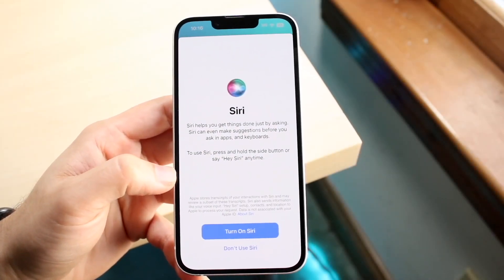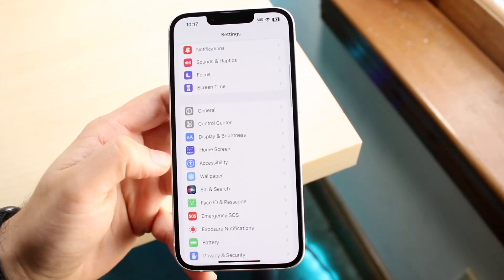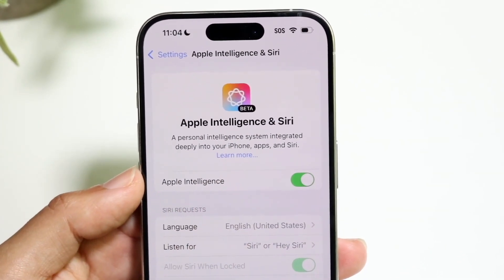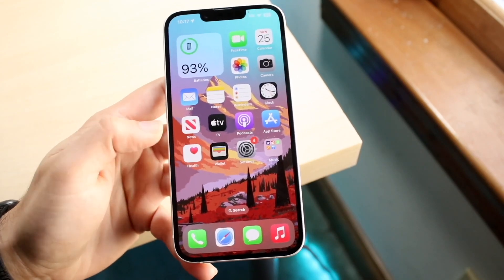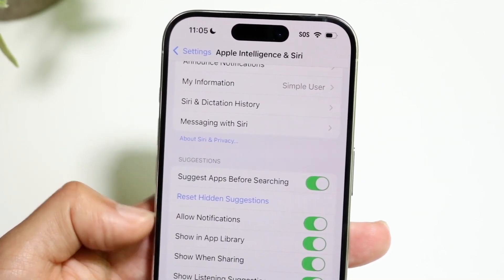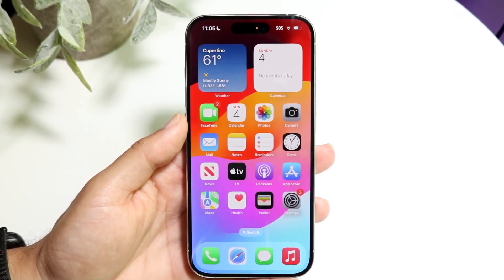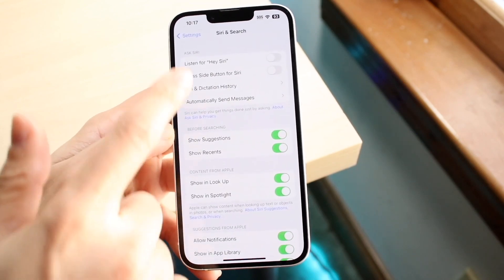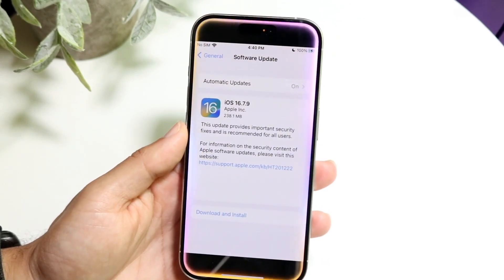Siri With Apple Intelligence Vs Regular Siri! (Should You Upgrade?) (iOS 18)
Let's take a look at Siri With Apple Intelligence Vs Regular Siri! (Should You Upgrade?) (iOS 18)